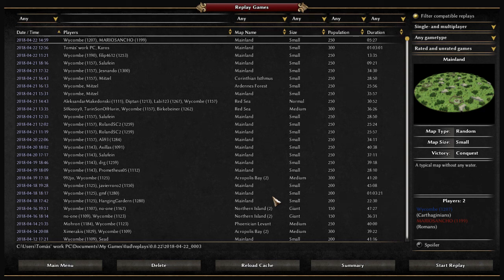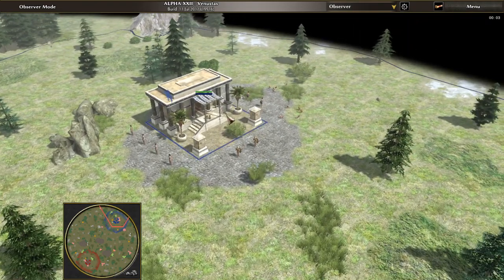0AD Strategy Tutorial - 02 - Early Cavalry Rush Build Order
This is my final video in Alpha 22, and may not be 100% relevant to Alpha 23 due to cav being 'nerfed', but can still help to win a game VERY quickly!

Enjoy, and see if there's anything in this build order that can improve your game My rating went from about 1000 to 1300 mostly due to this, so it worked for me! However, you need to develop beyond that to progress further...

Ciao!